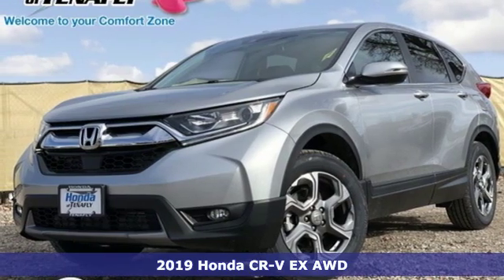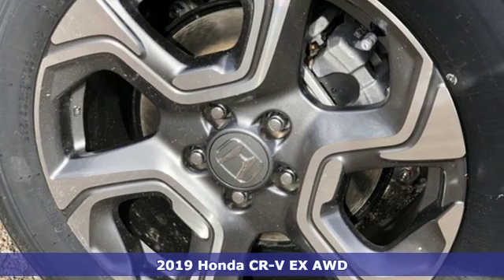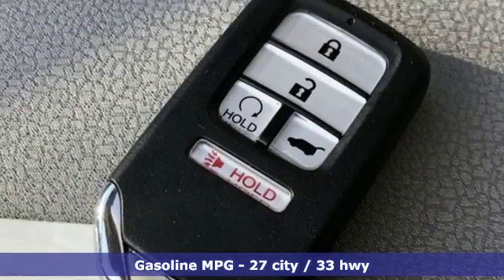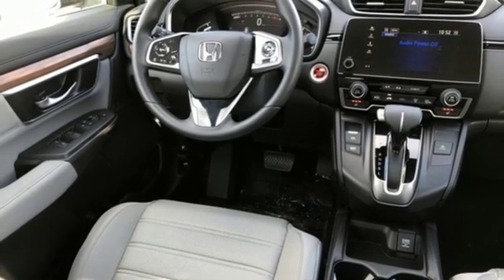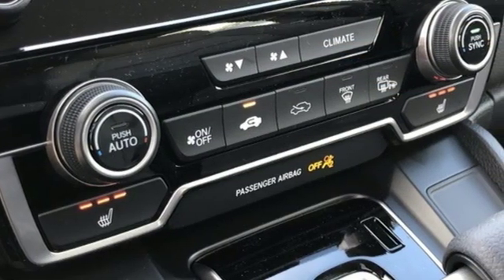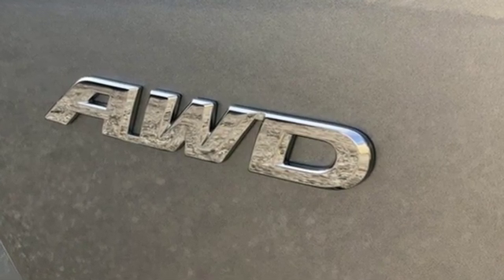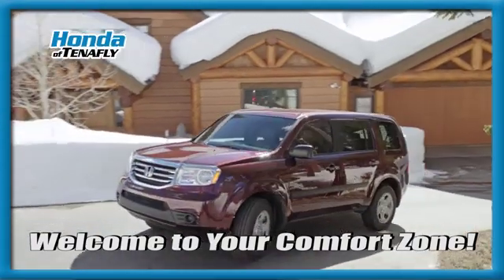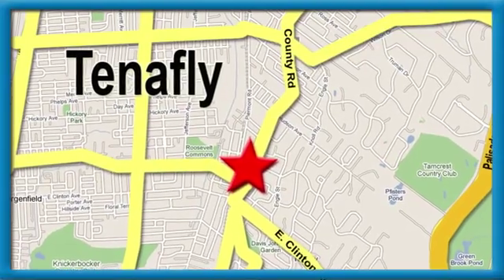New 2019 Honda CR-V Teaneck Englewood, NJ #58745 - SOLD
Year: 2019
Make: Honda
Model: CR-V
Trim: EX
Engine: 1.5L I4 DOHC 16V
Transmission: CVT
Color: Silver
Interior: Gray
Stock #: 58745
VIN: JHLRW2H59KX015174
Recent Arrival! Silver Metallic AWD 2019 Honda CR-V EX 1.5L I4 DOHC 16V Gray Cloth **WE ARE A 2018 DEALER RATER CONSUMER SATISFACTION AWARD WINNER***No prep, delivery, or transport fees like other dealers! WE BUY CARS!!! AWD.brbrbrHonda of Tenafly is New Jersey's First Honda dealership established in 1971. Family owned and operated for 48 years, we proudly serve all of New Jersey, New York, Connecticut, Pennsylvania and the entire United States.Call or to schedule your VIP test drive today! All prices plus tax, title, lic, and $499 documentary fee.

Address:
28 County Road